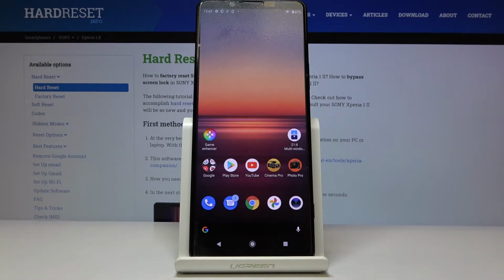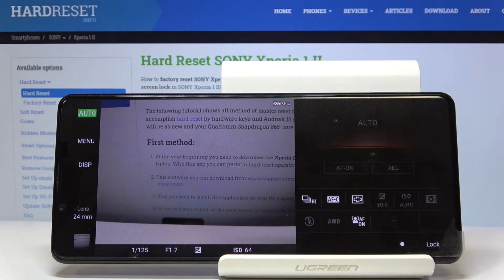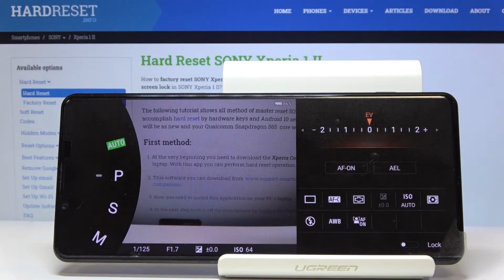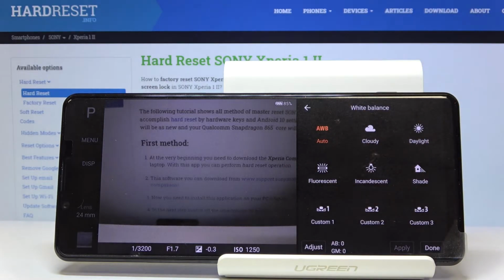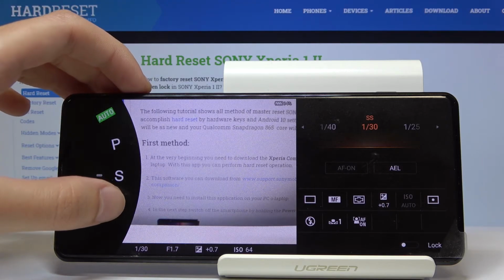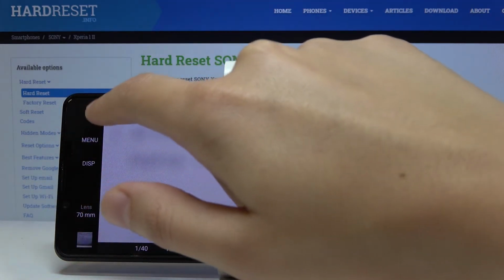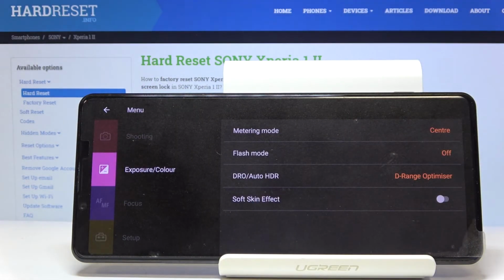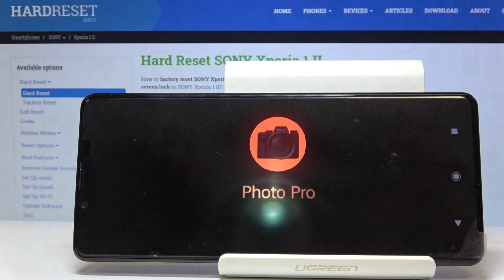Camera Pro Mode in SONY Xperia 1 II – Camera Features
Learn more info about SONY Xperia 1 II:
If you are not satisfied with the basic functions in the camera, then discover the Pro Mode. In today's tutorial, we will show you how to operate the Pro Mode in the SONY Xperia 1 II camera, we will describe each of the functions that you can use in this mode. From now on, nothing will be a secret for you and you will be able to take perfect photos!

How to use Camera Pro Mode in SONY Xperia 1 II? How to open Camera Pro Mode in SONY Xperia 1 II? How to use Camera in SONY Xperia 1 II? How to enter Camera Settings in SONY Xperia 1 II? How to take photos in SONY Xperia 1 II? How to adjust Camera's White Balance in SONY Xperia 1 II? How to use Pro Mode in SONY? How to Change ISO in SONY Xperia 1 II?